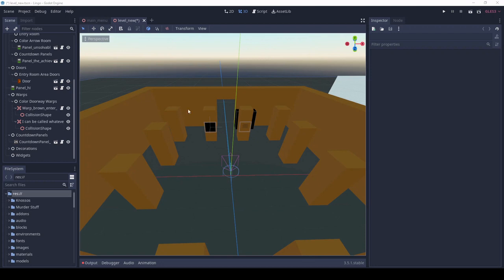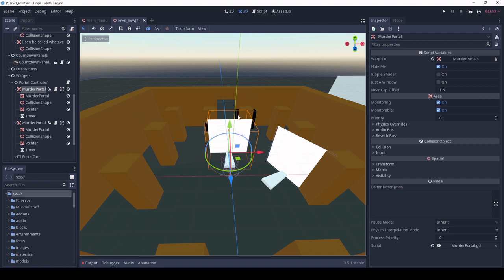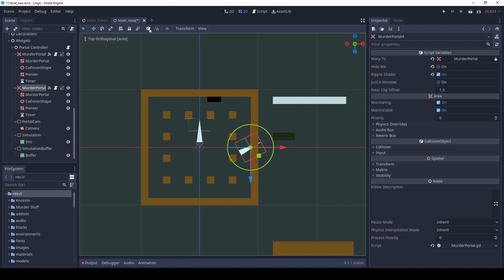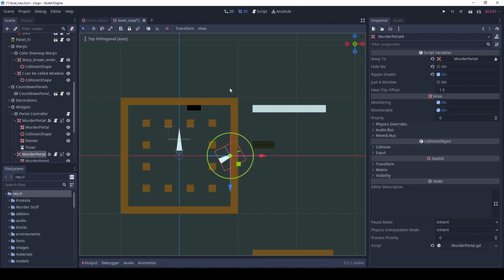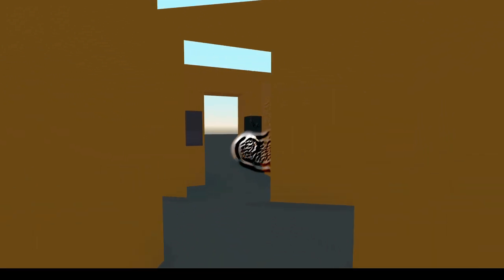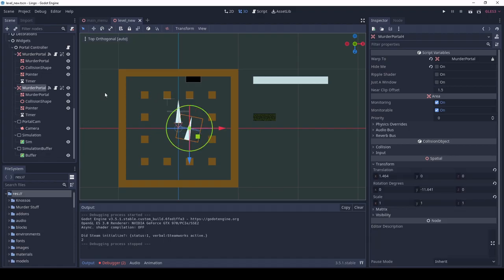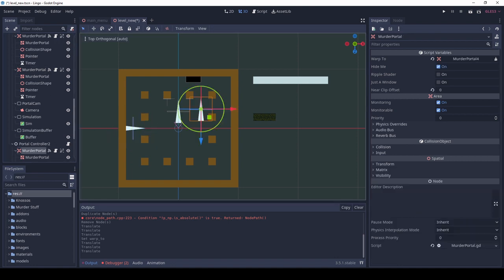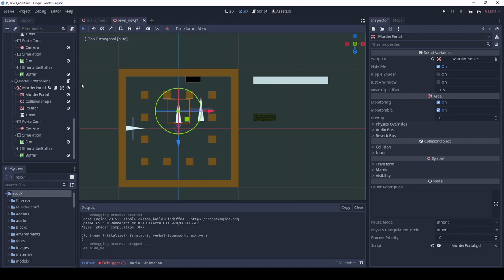Lingo Mapmaking: Murder Portal Tutorial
A tutorial introducing the version of Murder Portals that I made a pull request for on Mar 16th; they may not yet be in the Lingo repository